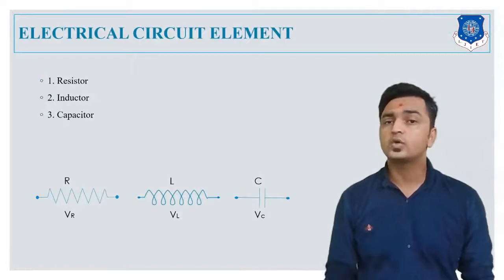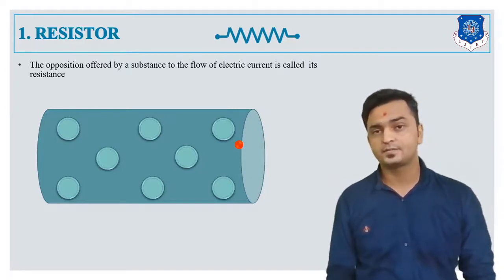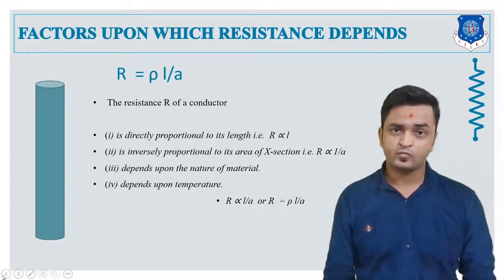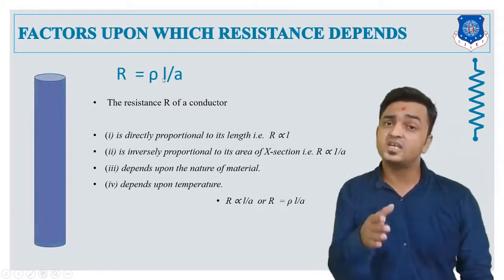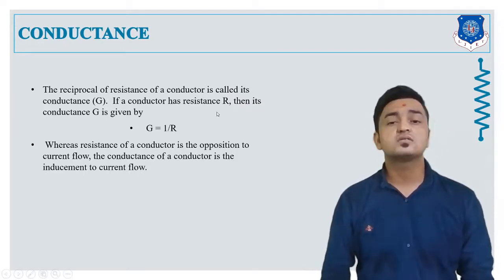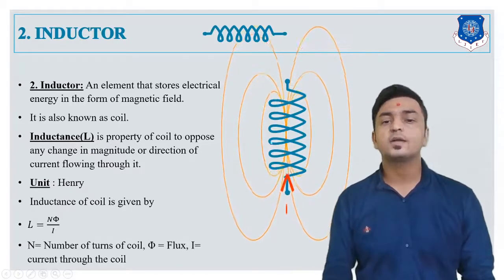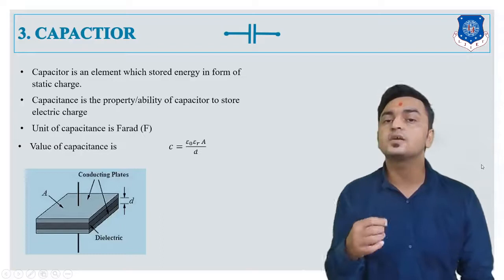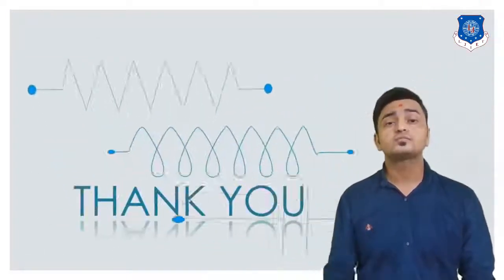Lec-03_ Basic circuit elements RLC | Basic Electrical Engineering | First Year Engineering